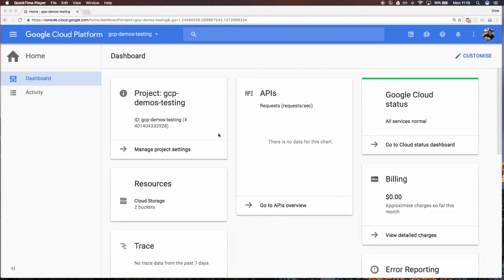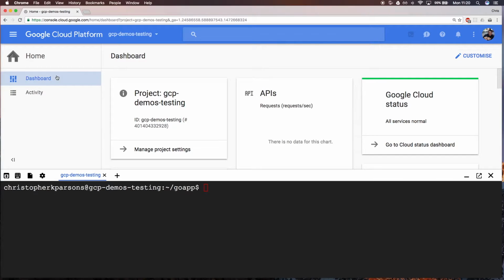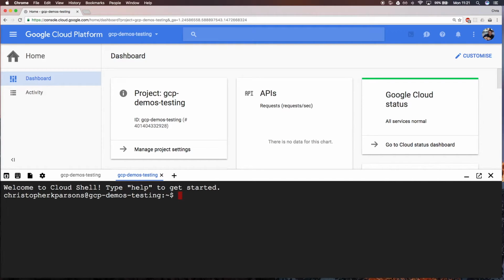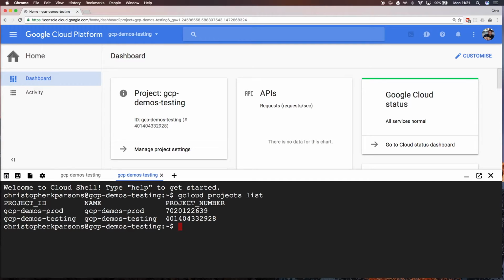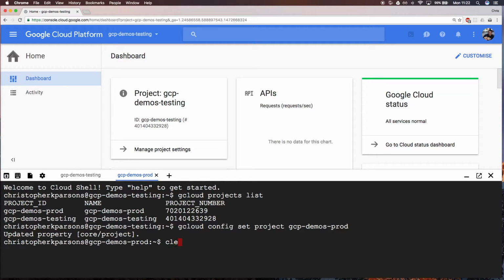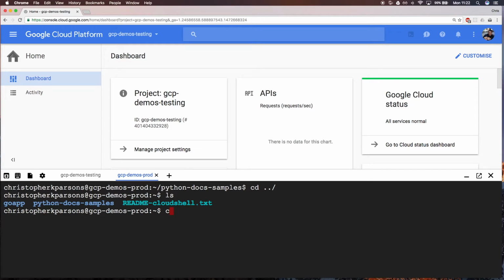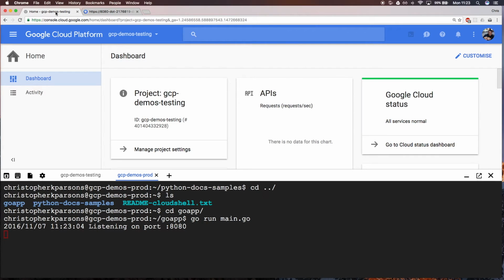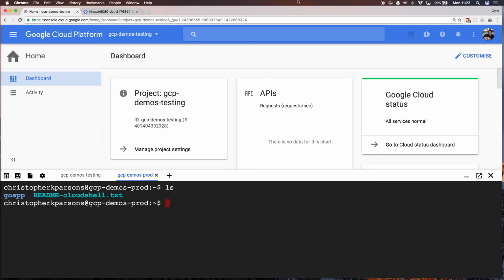Getting Started With The Google Cloud Shell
In this video we take a look at some of the features of the Google Cloud Shell. I'll show you how to:

1. Change the Theme and navigate the shell
2. Use multiple tabs to improve your workflow
4. Use web preview to test updates before deploying them to the Google Cloud Platform environment